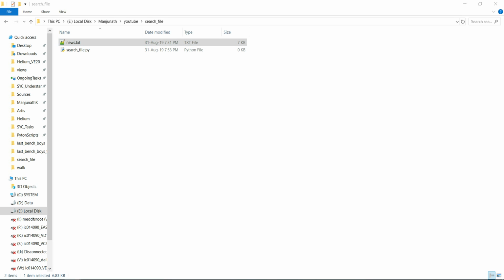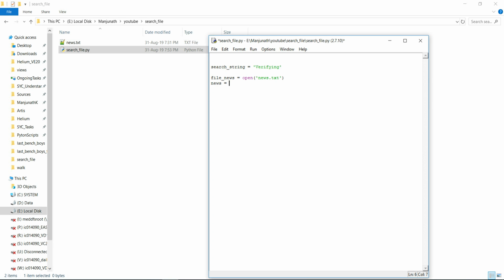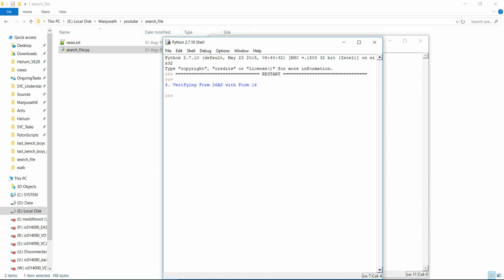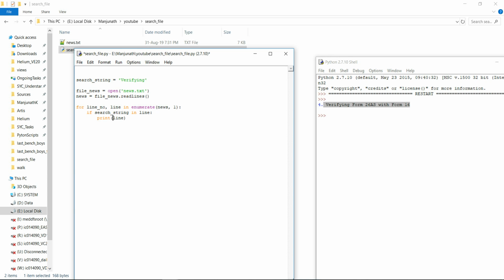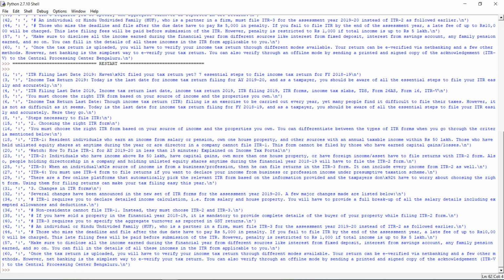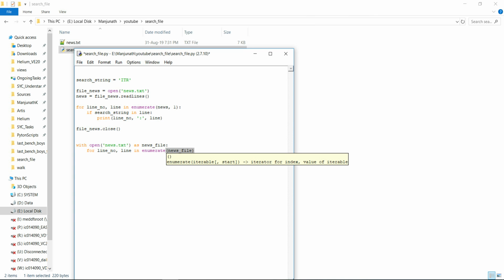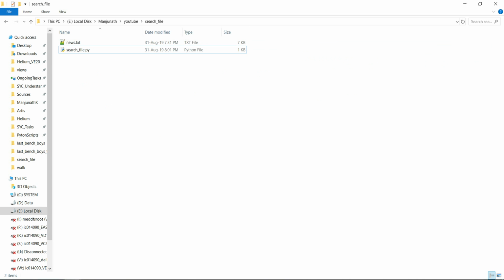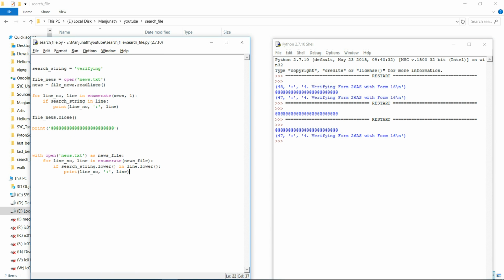How to search within a file using python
This python tutorial explains how to search within a file and print matching line along with its line number.